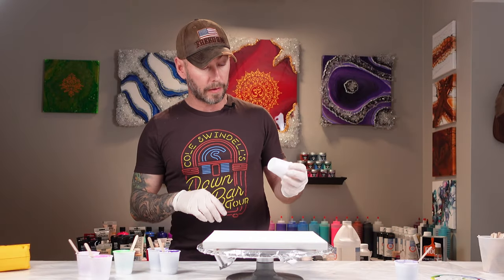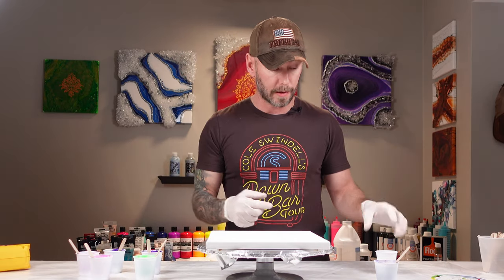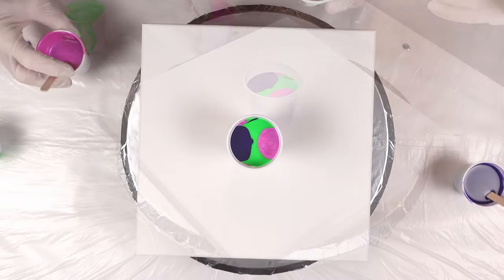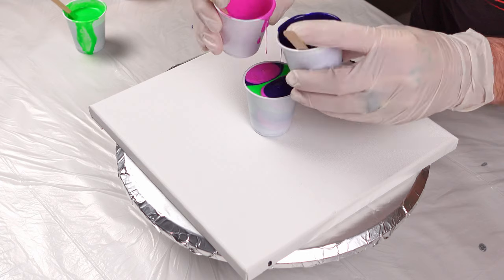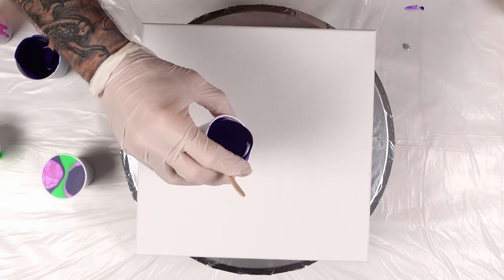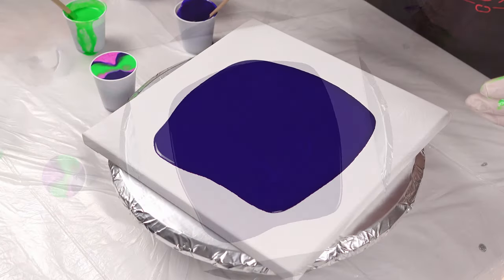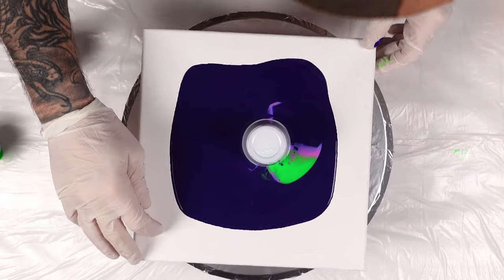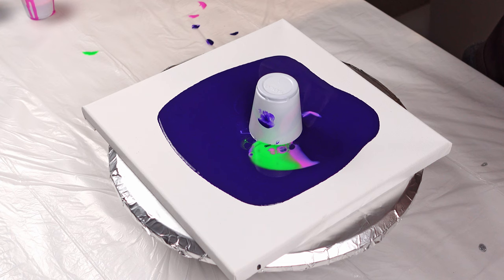Flip Cup Fluid Art: The MOST Addictive Art Project on the Internet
Experience the thrill of creating stunning works of art in minutes with our flip cup fluid art technique! In this tutorial, we'll show you how to use a secret ingredient that will take your acrylic pouring to new heights. Not only will it add an extra pop of color to your piece, but it will also give your paint a flowing consistency that will make your flip cup pour look absolutely mesmerizing.

But the real magic happens when you see the final result. The combination of the flip cup technique and our secret ingredient produces abstract designs that are unlike anything you've ever seen before. Imagine stunning swirls of color that seem to dance and flow across the canvas – that's what you can expect from this revolutionary fluid art method.

So why wait? Start creating breathtaking works of art today. Our step-by-step tutorial makes it easy for anyone, regardless of experience, to achieve professional-level results. And with our secret ingredient, you'll be able to take your flip cup fluid art to the next level. Don't miss out on this exciting opportunity – click the play button now to get started on your fluid art journey